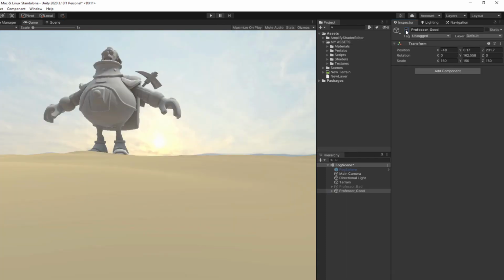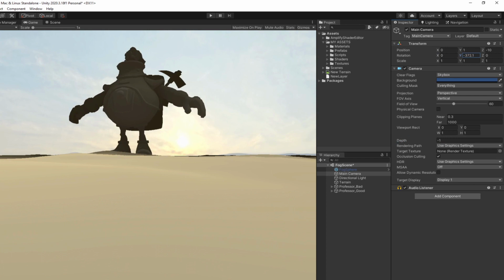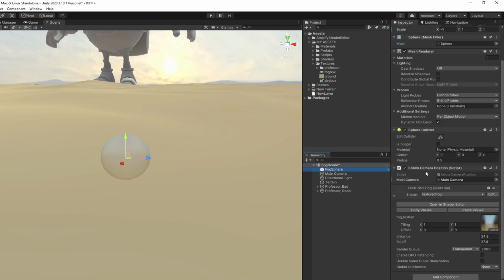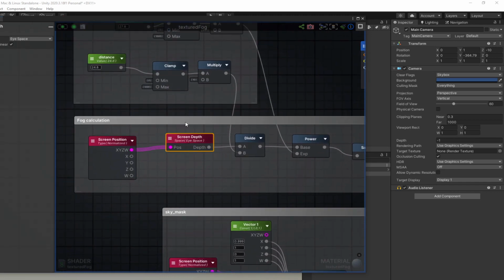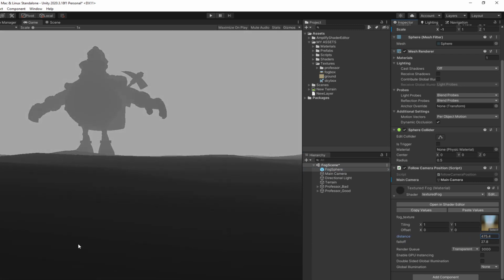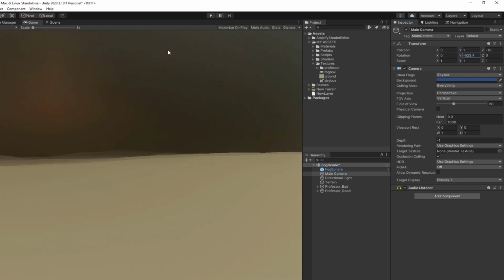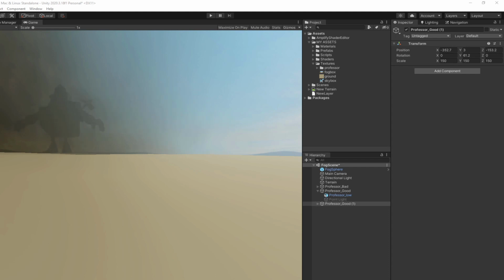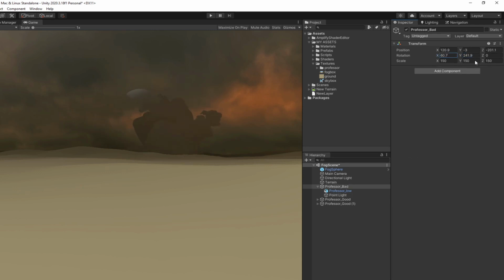Multi colored fog in Unity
A solution in Unity to create a fog that isn't just a single color using a texture and a shader.